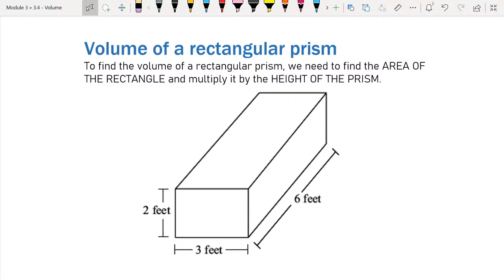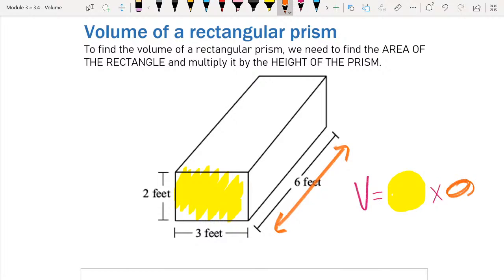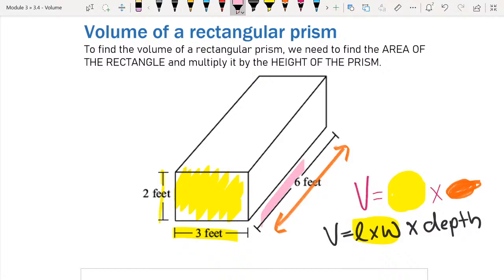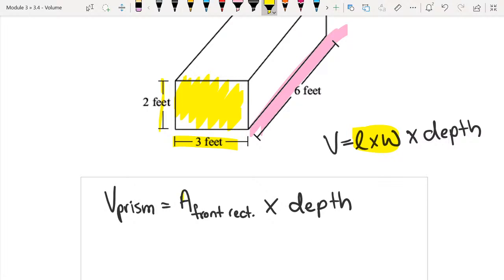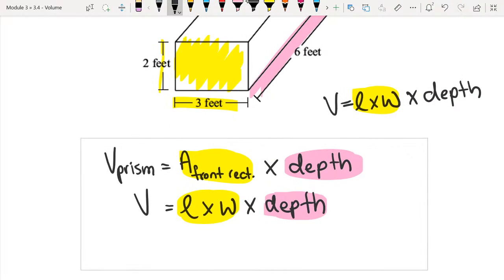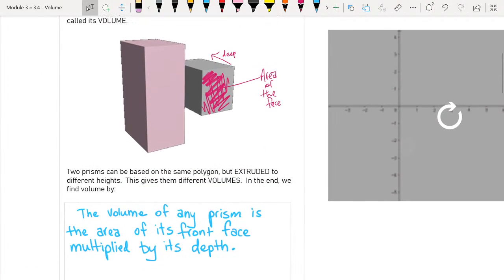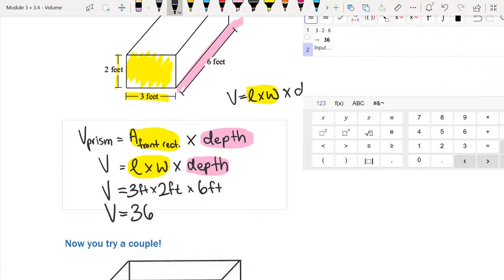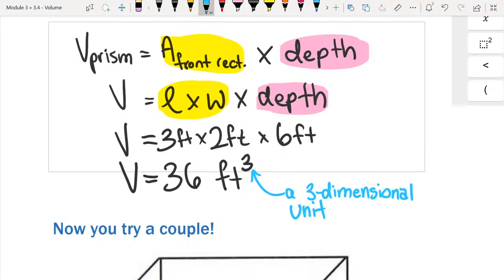3.4 A - Prisms